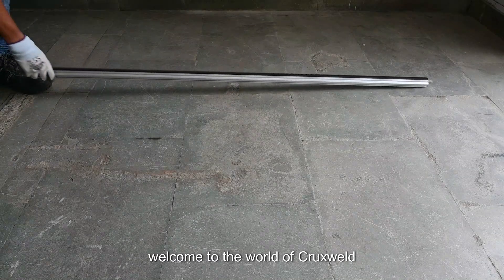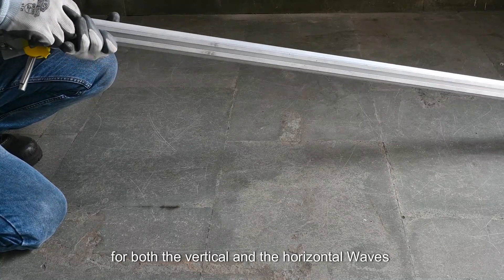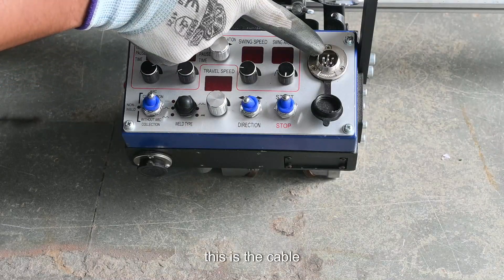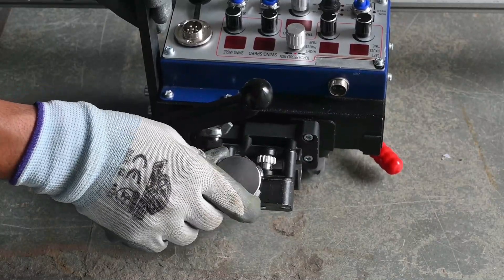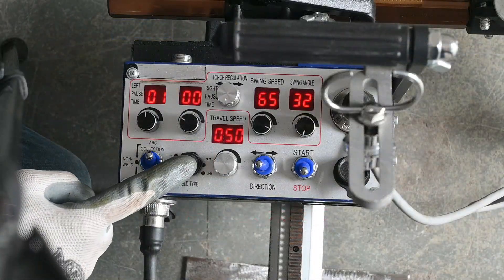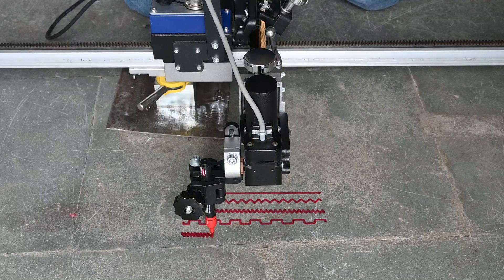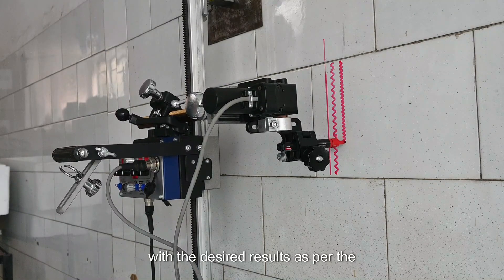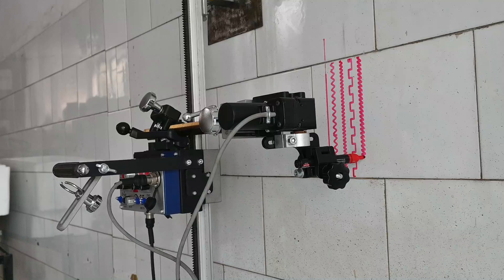Welding Carriage with Oscillation: Perfect Automatic Welding in Horizontal, Vertical, & Overhead!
Discover the Welding Carriage with Oscillation, designed for perfect automatic welding in any position — whether it's horizontal, vertical, or overhead. This versatile welding carriage delivers precision and stability for every job, making it ideal for a variety of industrial applications. With its advanced oscillation feature and customizable welding patterns, this machine ensures smooth, high-quality welds without manual intervention.